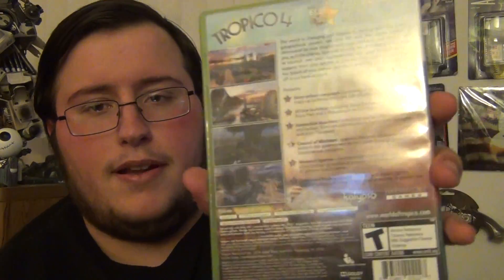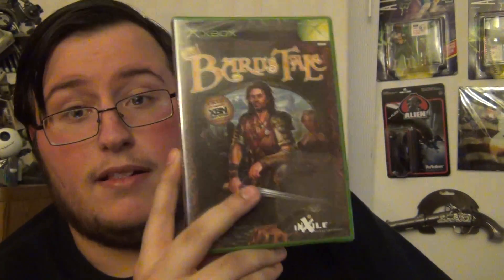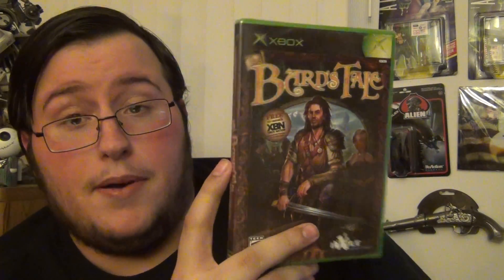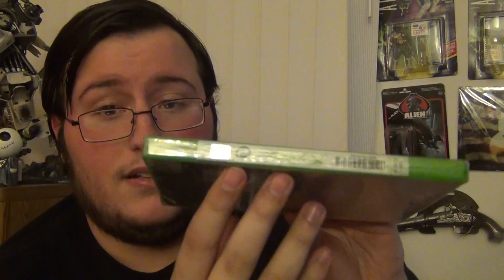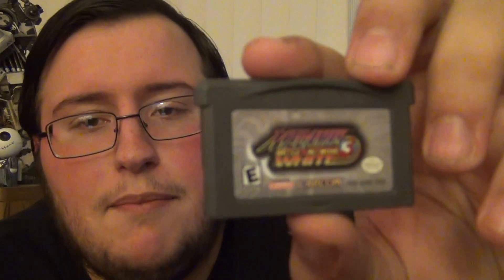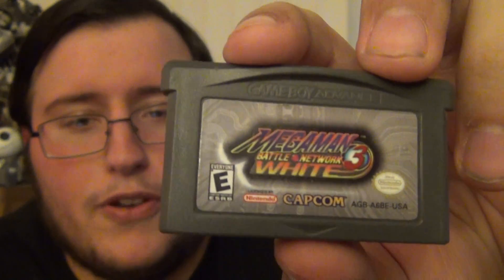7 LeapTrade Mystery Unboxings